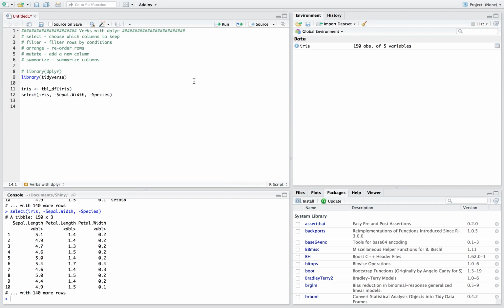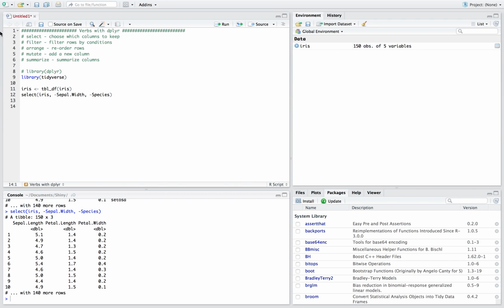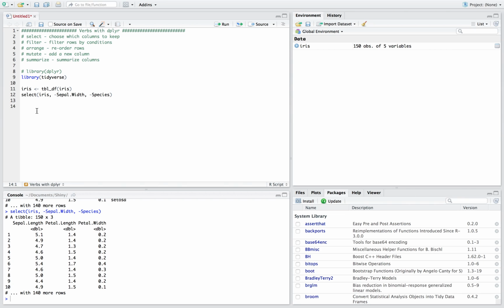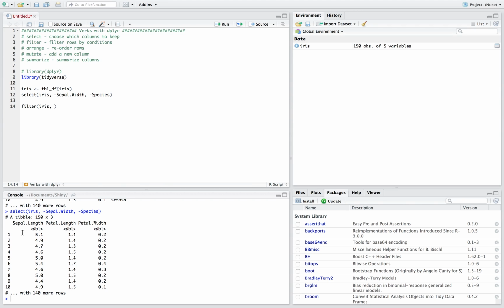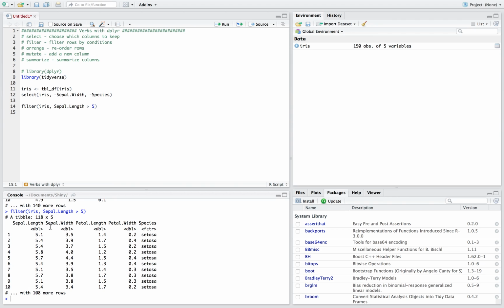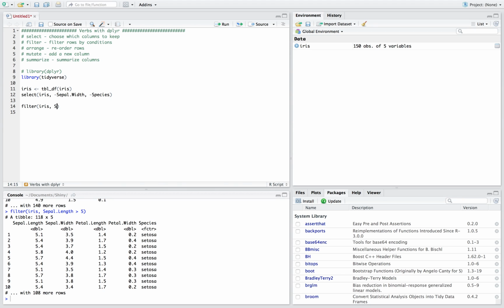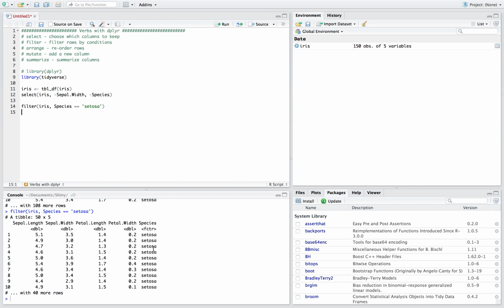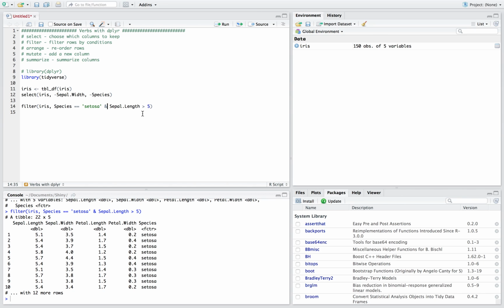How to filter rows in R - How to use dplyr - filter statement (verb)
This tutorial shows how to filter rows in R using Hadley Wickham's dplyr package.  This super slick method filters rows by any condition that you set.